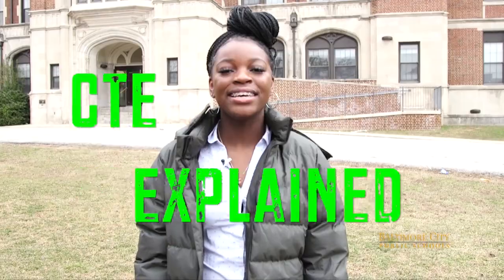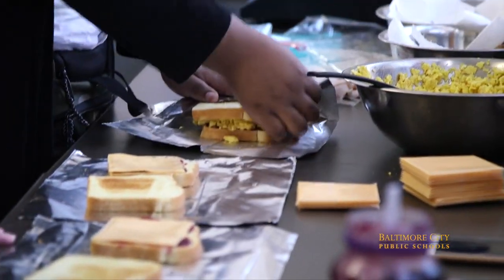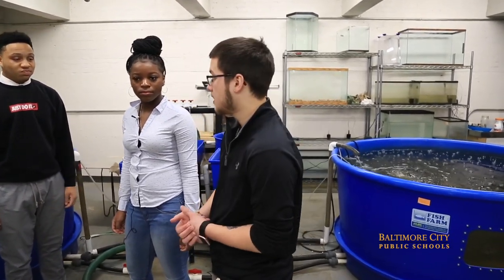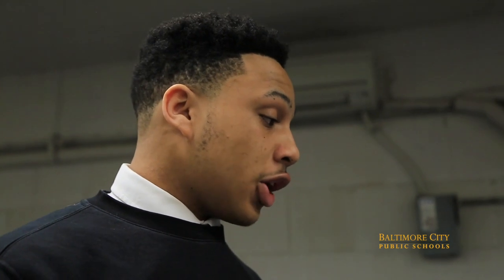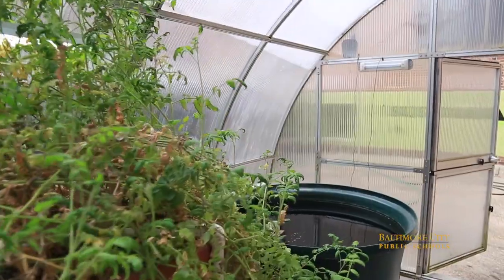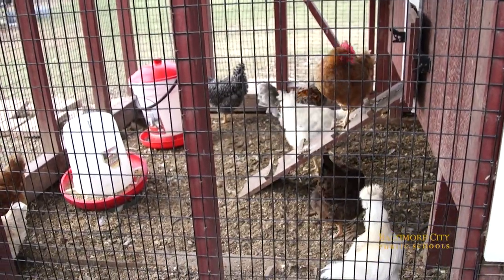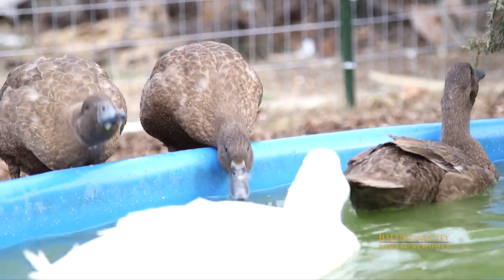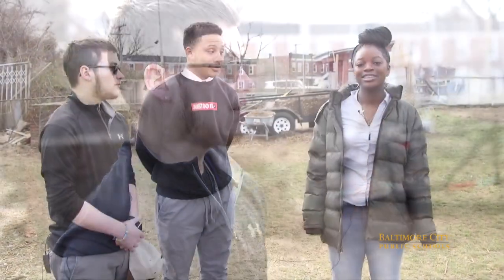CTE EXPLAINED: Agriculture at Green Street Academy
Check out the latest installment of CTE EXPLAINED.  In this episode, Tia visits Green Street Academy to learn about their agriculture program.  A tilapia farm, chicken coop, greenhouses, and a hands-on tour from students make for a must-watch video.